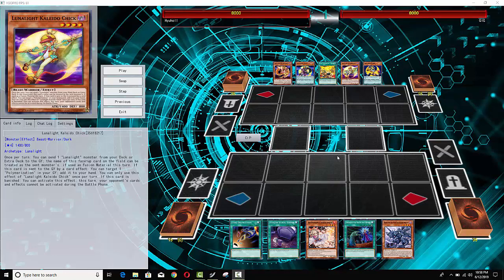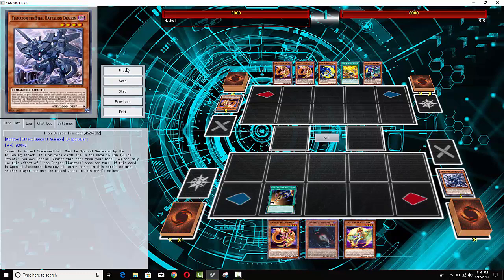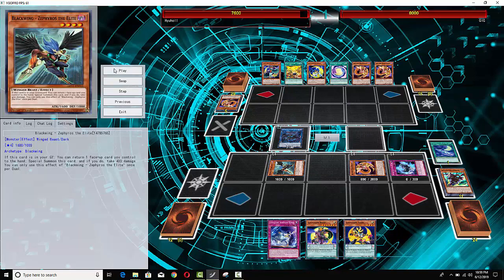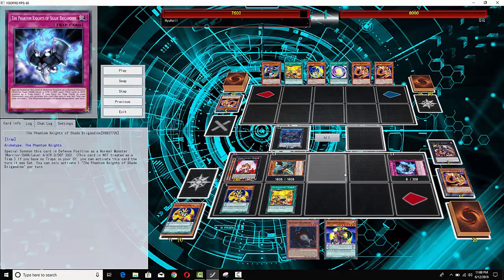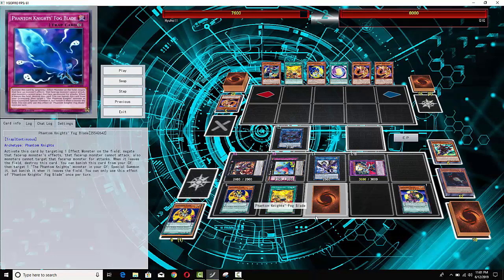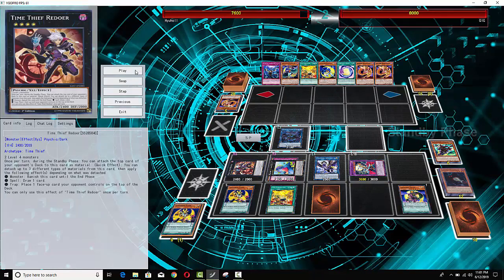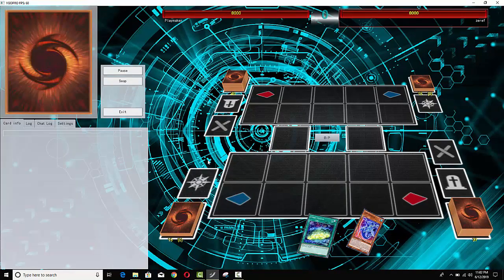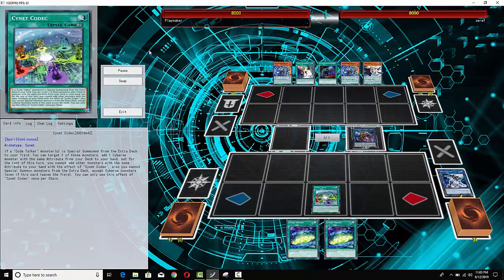This Is How Stupidly Easy It Is To Get Firewall Darkfluid To 14,000 ATK